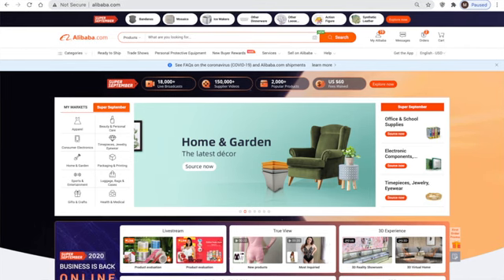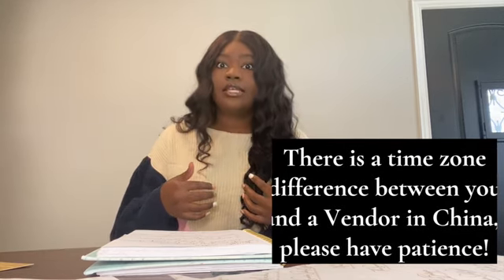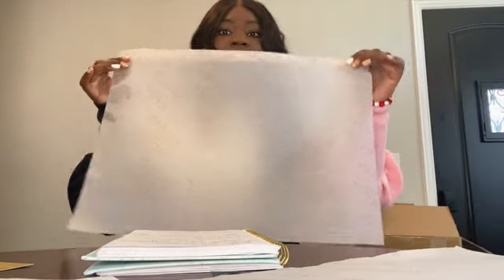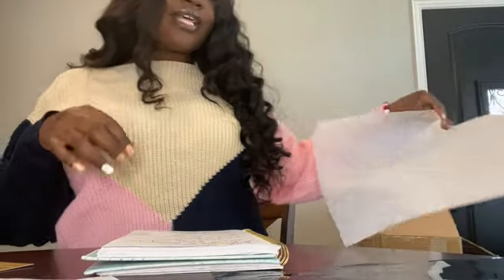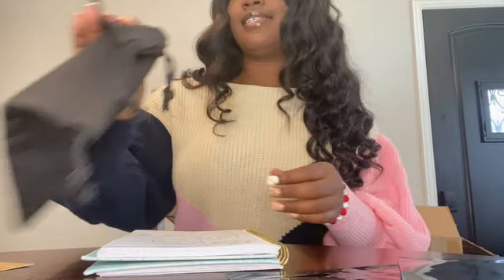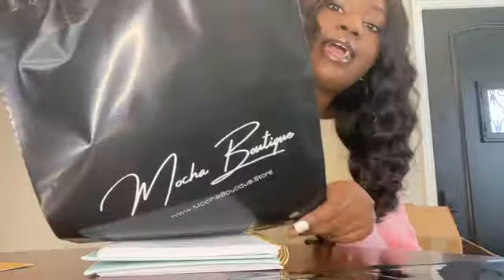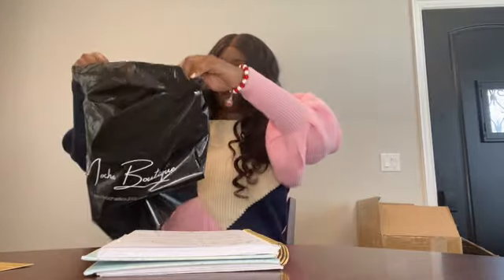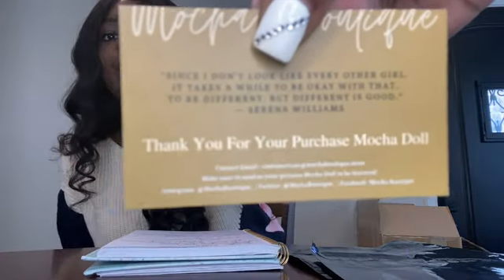Small Business Tips from Mocha Boutique on Customized Packaging + Shipping Help & Advice 2020 video.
Hey Mocha Dolls we are back with another Small Business Tip video. This video is about customized packaging and shipping with advice/help/support for those who just started a business and need some help.

If you like the sweater our owner is wearing check it now
We provide SAME DAY SHIPPING on all order no matter what time you place the order & all our products are under $40.00. We also carry size Small - 5XL!

Personal Instagram: @i.les_
Personal Twitter: @iles__